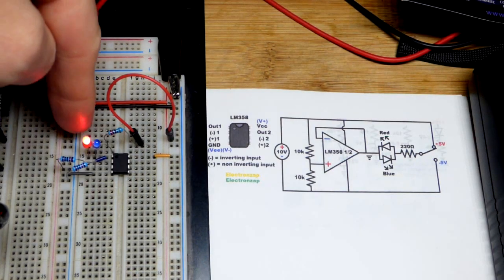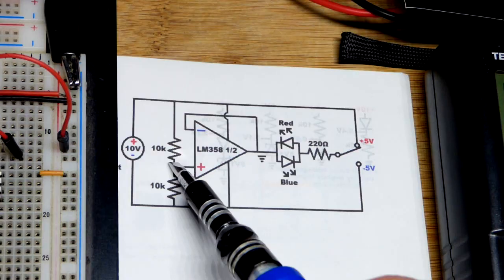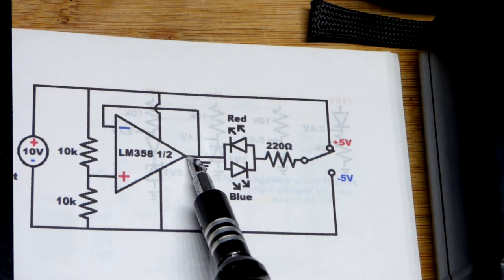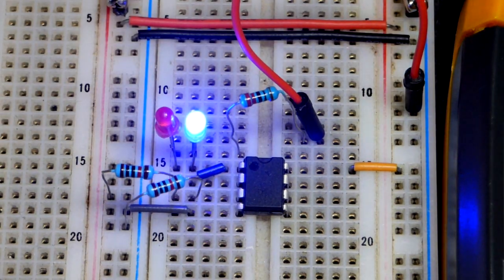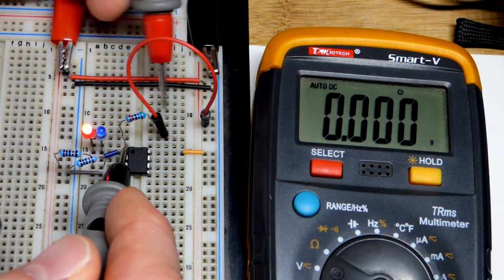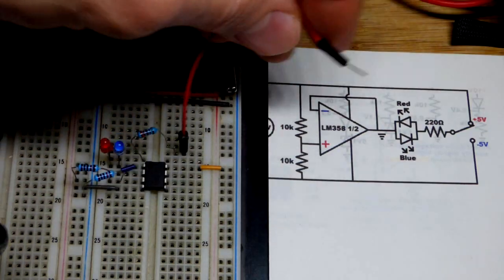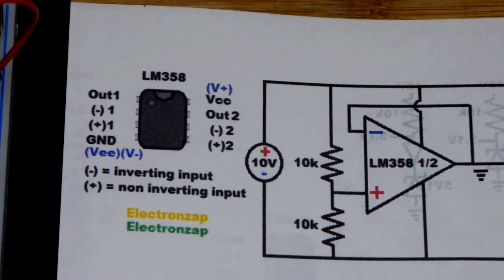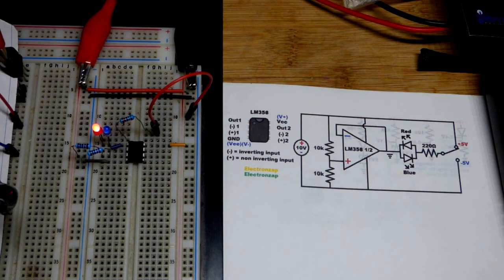LM358 Op Amp Virtual Ground Rail Splitter